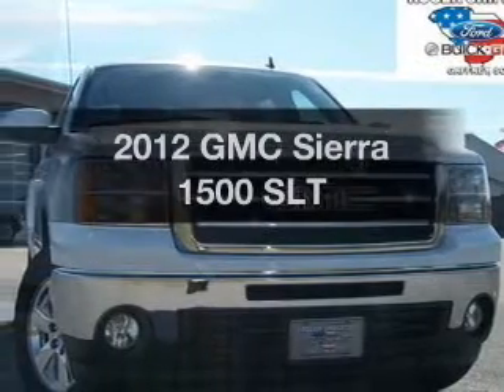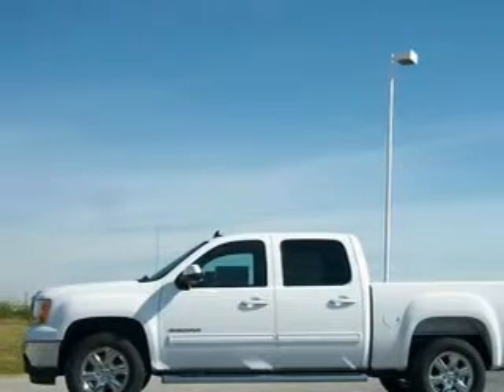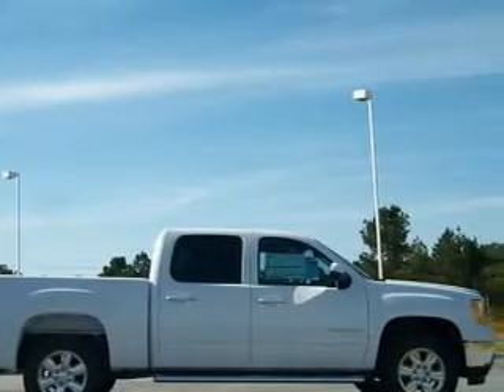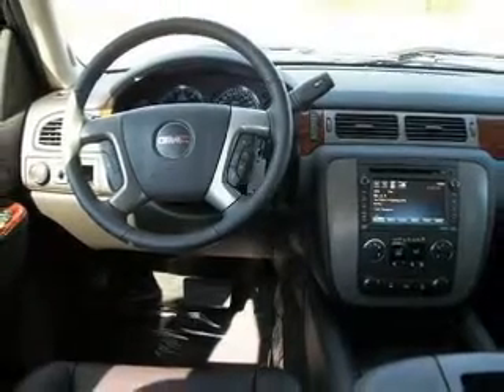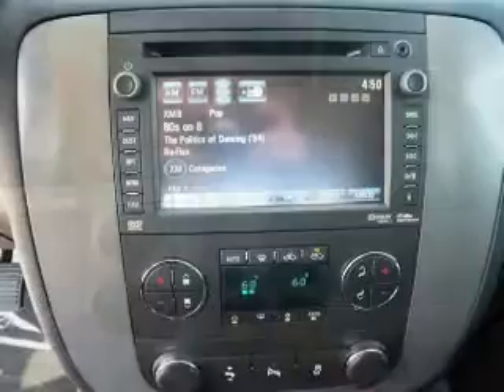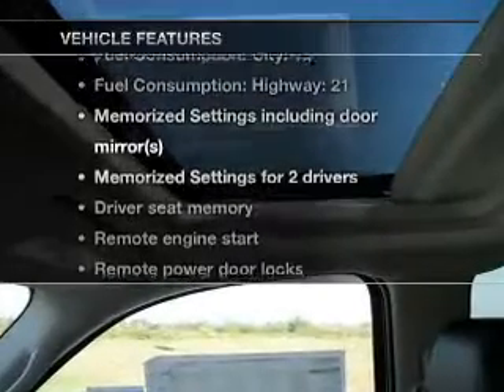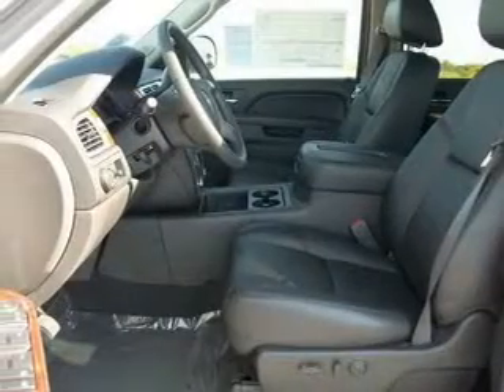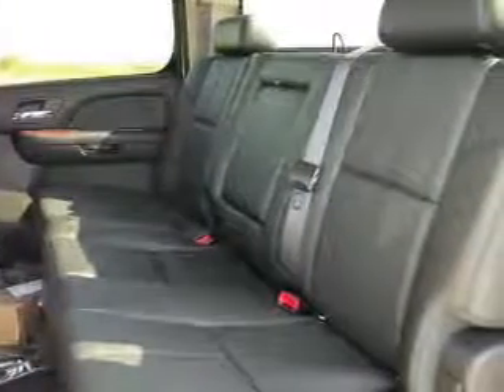2012 GMC Sierra 1500 - Gaffney SC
Year: 2012
Make: GMC
Model: Sierra 1500
Trim: SLT
Engine: 5.3 liter 8 cylinder 16 valve MPFI OHV Flexible Fuel
Transmission: 6-Speed Automatic
Color: Summit White
Mileage: 3
Address:
714 Chesnee Hwy